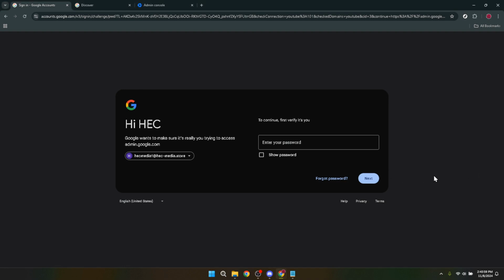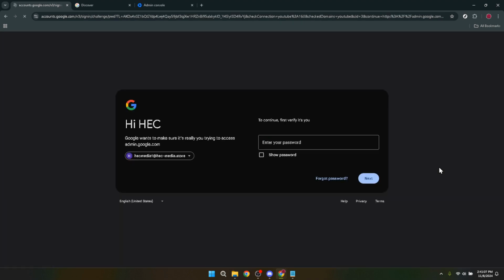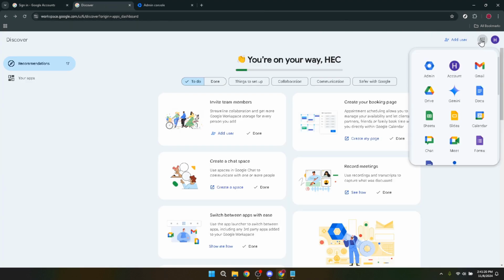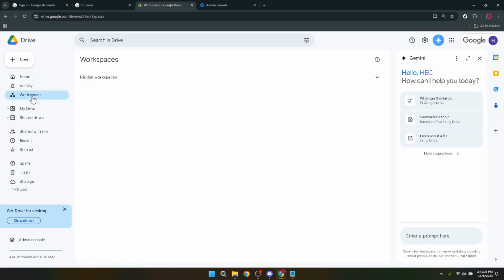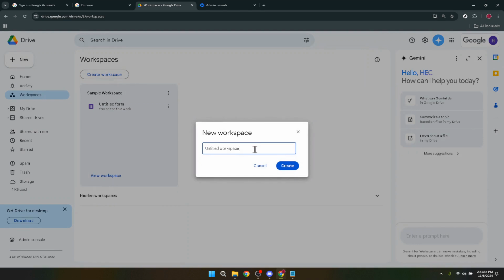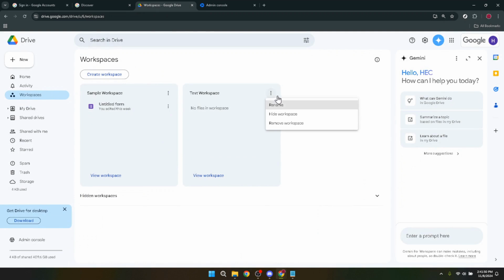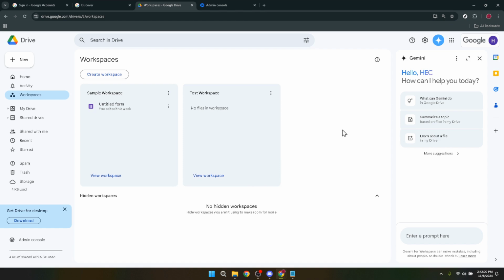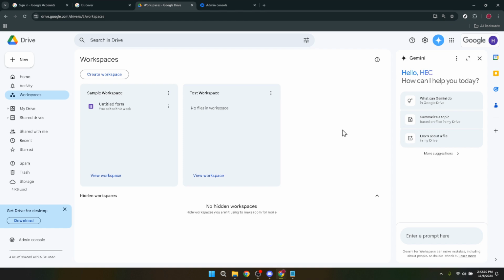How to use workspace in google drive (Full 2024 Guide)